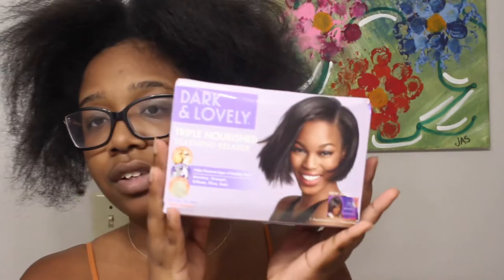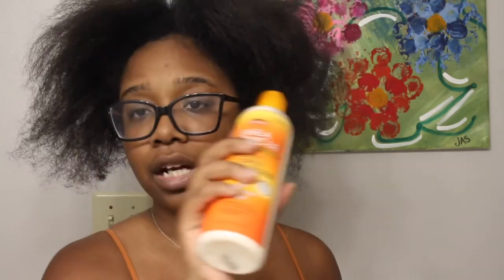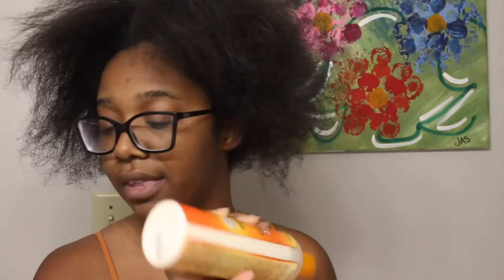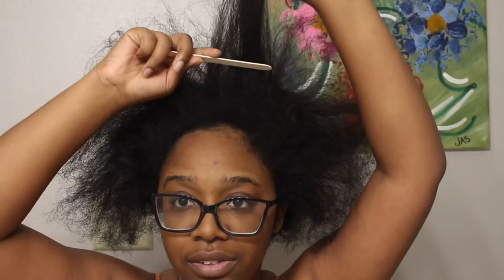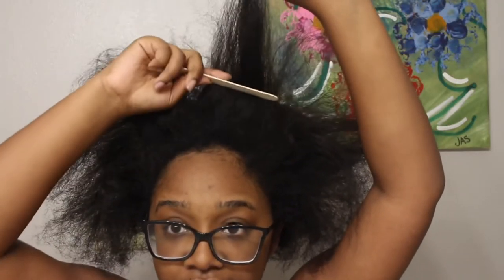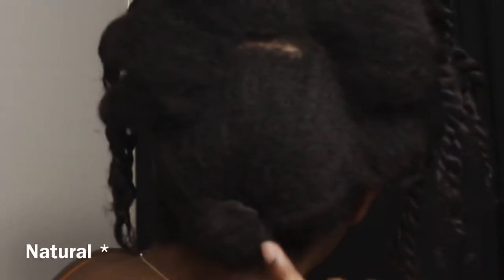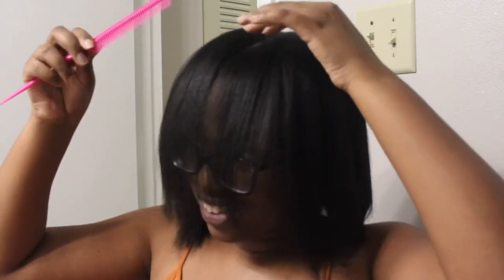OMG! I RELAXED MY HAIR AGAIN! RELAXER TOUCH UP AFTER A 3 MONTH STRETCH!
Relaxer I Used
Hairbrush Blowdryer

♡  Timestamps  ♡
0:00 intro + explanation
2:47 Prep for Relaxer + detangle
4:21 Applying The Relaxer
6:20 Washing Out Relaxer
6:58 Blowdrying
8:25 Final Results

FAQ:
How old am I? 25
Zodiac Sign? Libra Gang